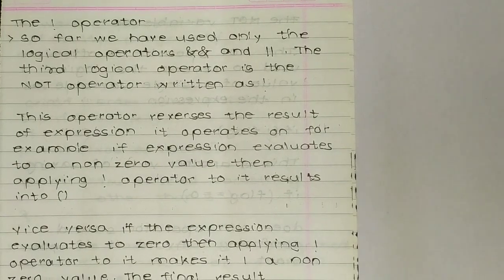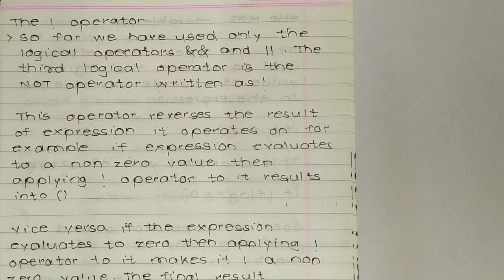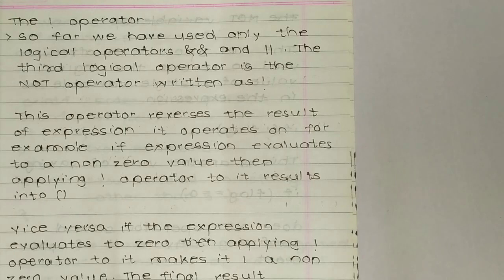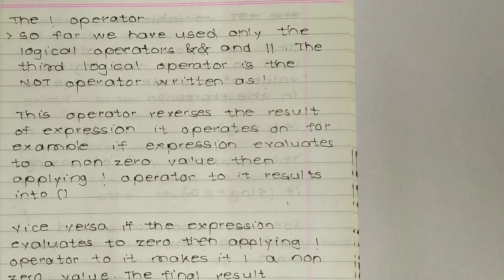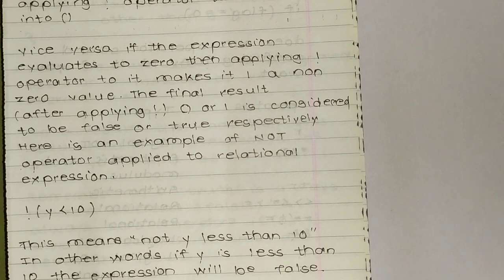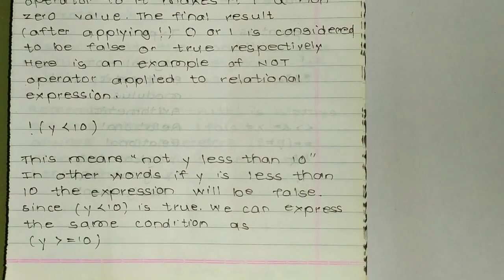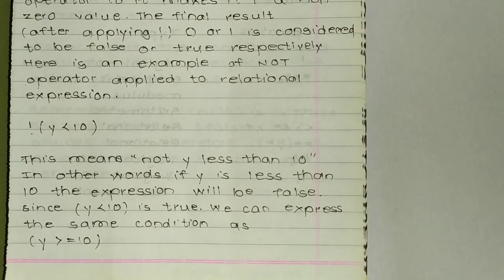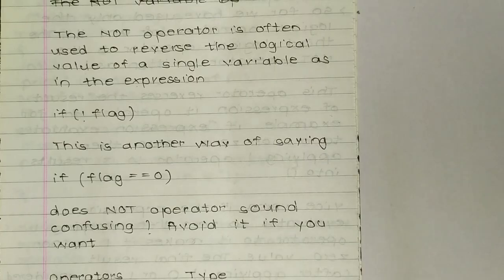video 50 # C programming not operator